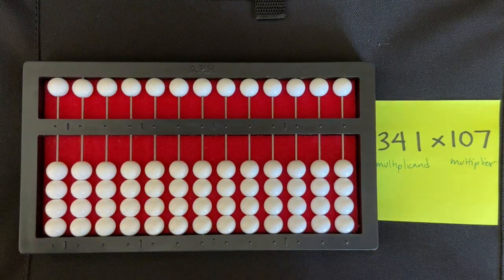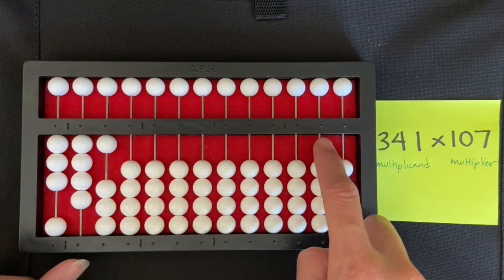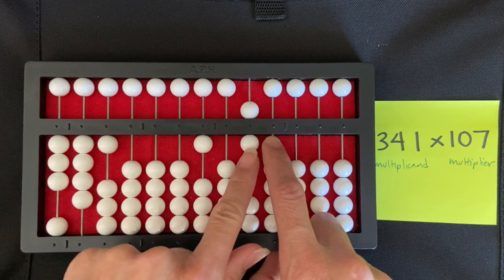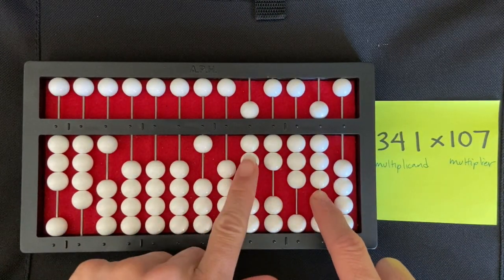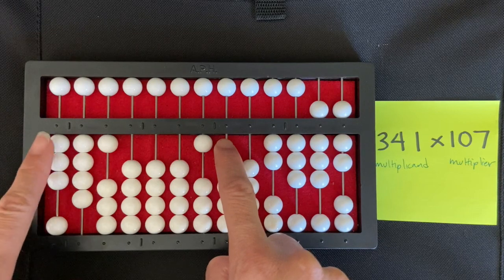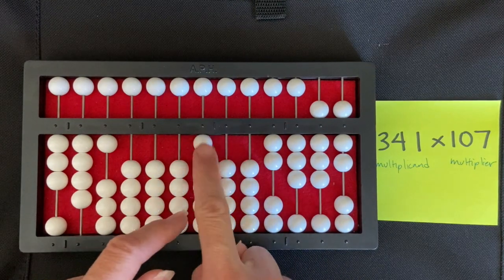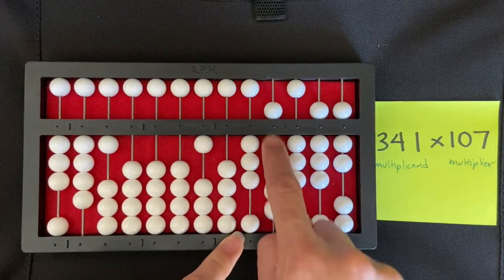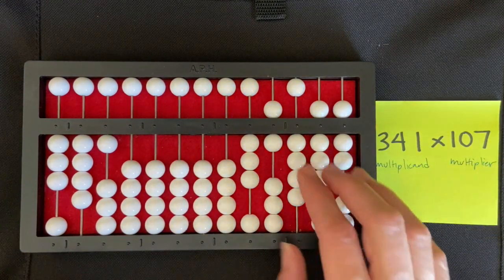Cranmer Abacus Counting Method Multiplication: triple digit by triple digit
This video shows a description of multiplication using the counting method with a triple digit by triple digit equation on the Cranmer abacus for students with visual impairments.